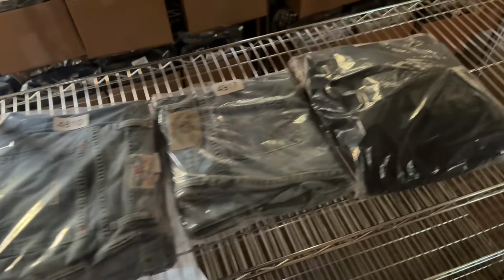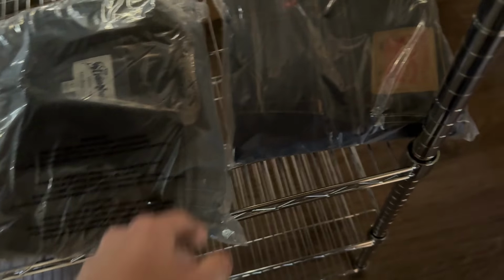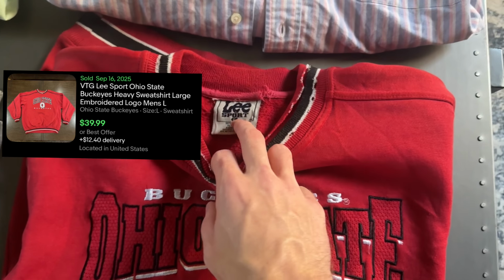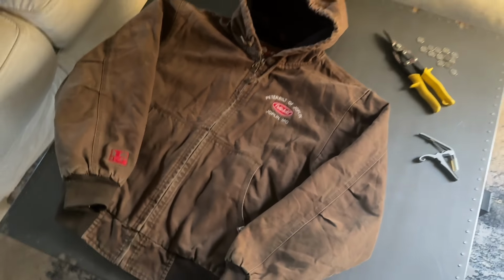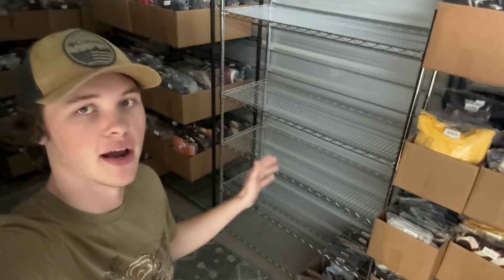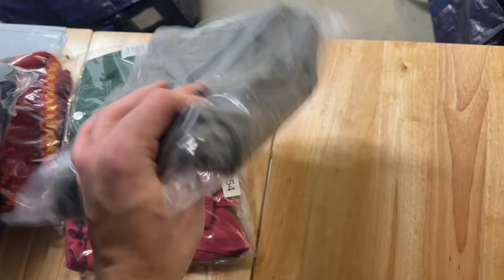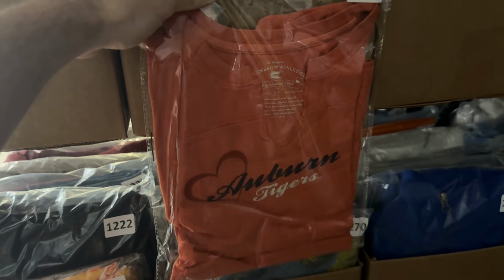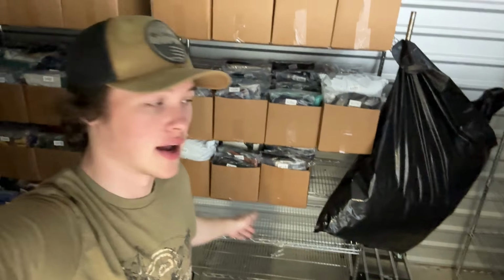eBay what sold! | shipping ebay orders and whatnot unboxing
Video start 0:00
Poshmark sales 0:40
New inventory 2:00
Markdowns 3:40
Ebay sales 6:45
Consolidation 9:55
SimpleSellr 10:40